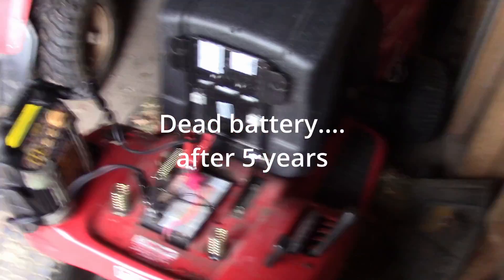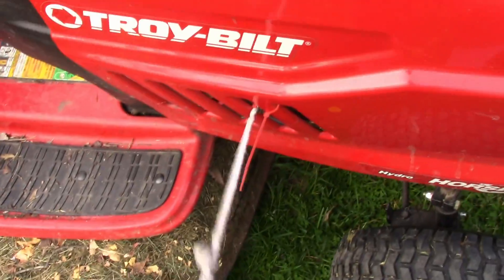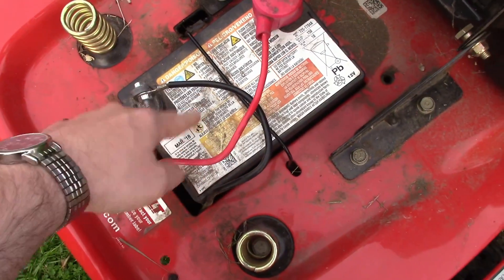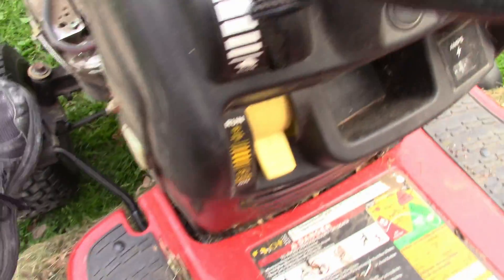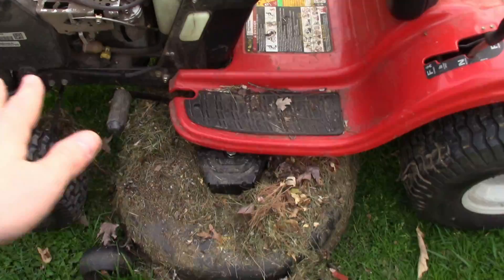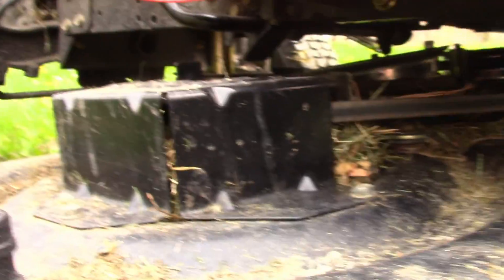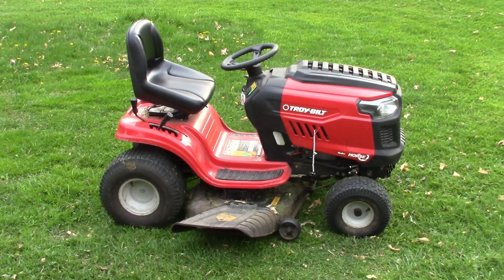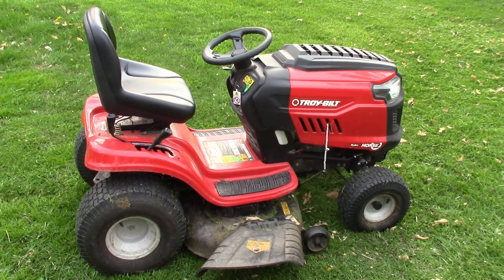Review 5 Years Later of Troy-Bilt Hydro Horse 20-HP 46-in Riding Lawn Mower 13AX79BT011 2017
So, five years and many many mows later the engine and pullies are still going strong. I have really neglected this machine and it just keeps going. The tires hold air. The hydrostatic drive is strong. All is good. The battery lasted five years before becoming a core-refund. For a cheap consumer riding mower, this thing is a great value. I've only changed the oil and filter in the Kohler Courage 20HP engine twice (I did use synthetic though).